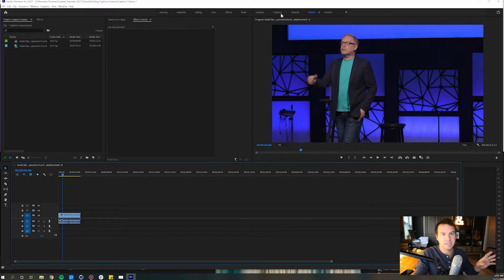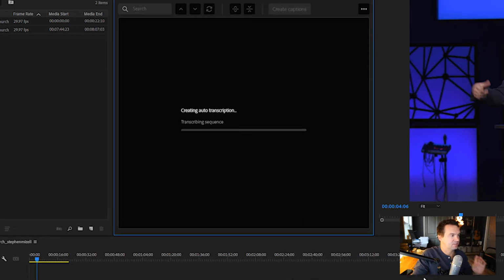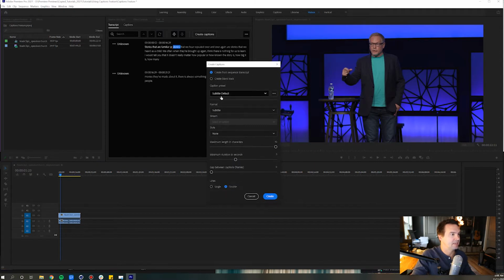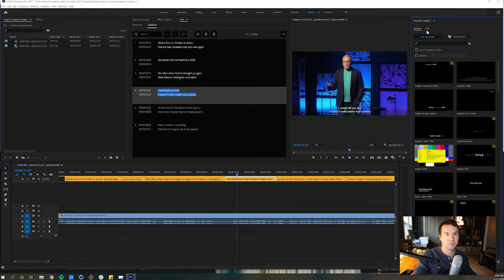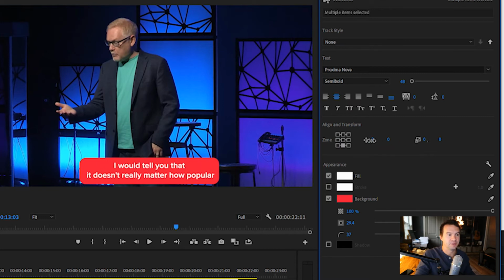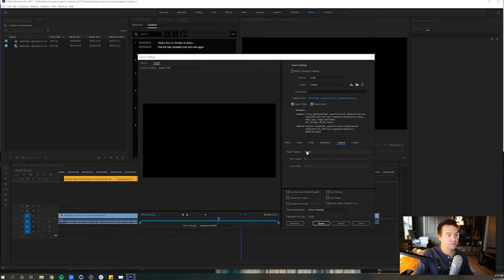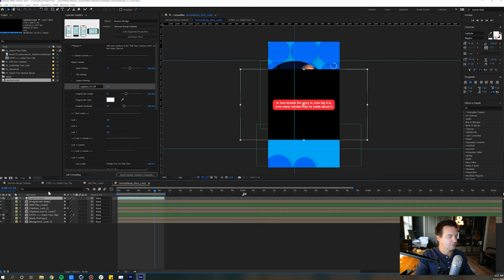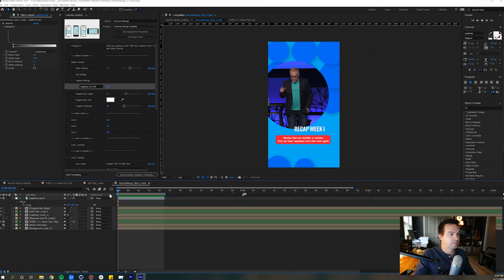How to Create Auto Captions in Premiere Pro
using the new auto captions feature in Premiere Pro 2021 is super easy and fast. Then learn to export and add to After Effects